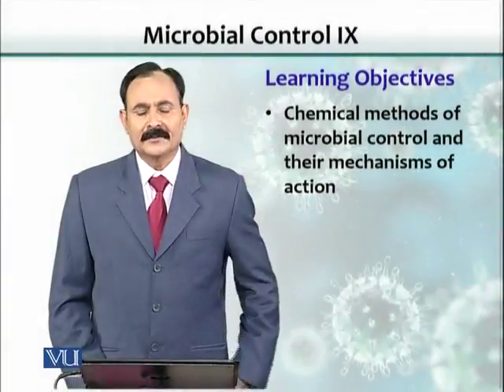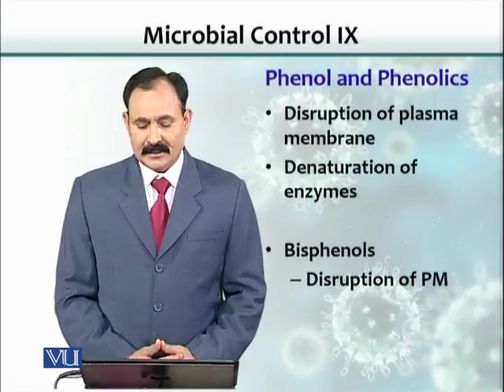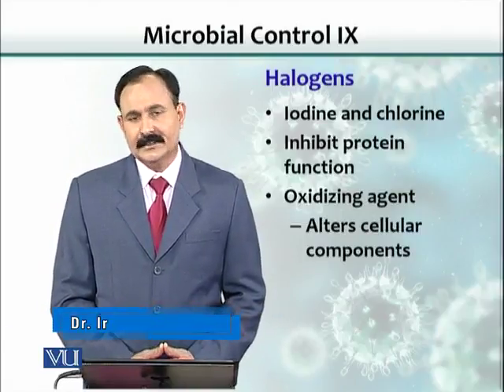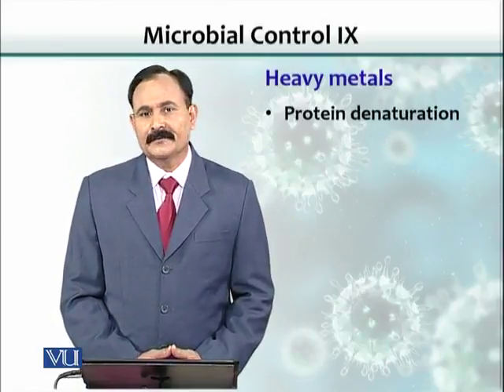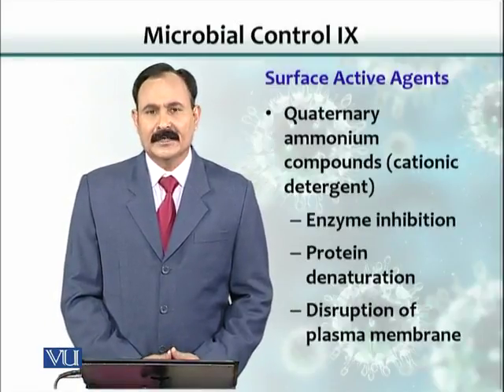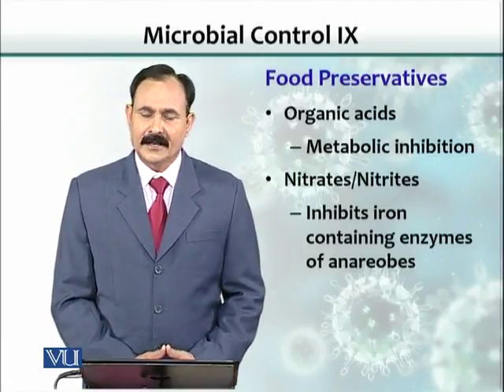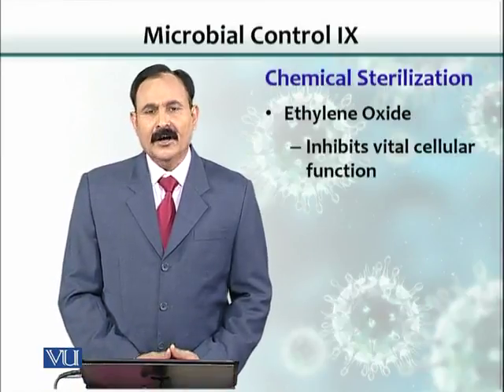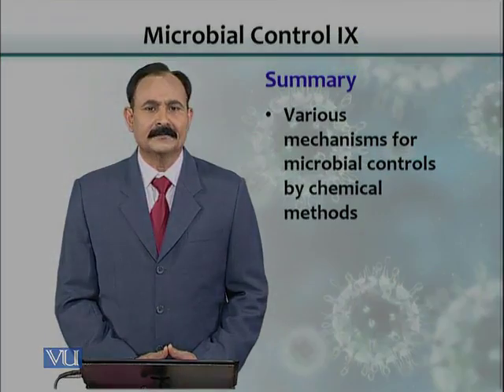BT102_Topic043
BT102 – Microbiology
Topic: 43